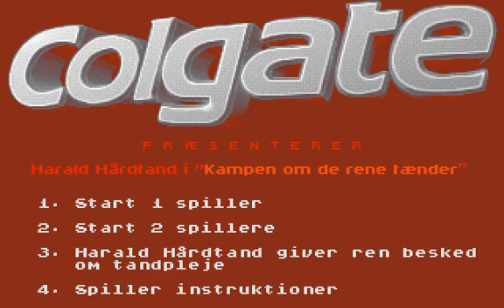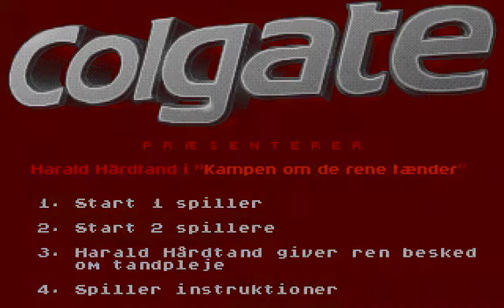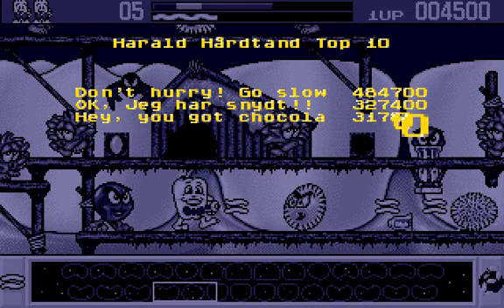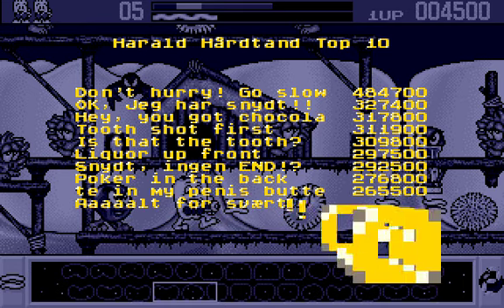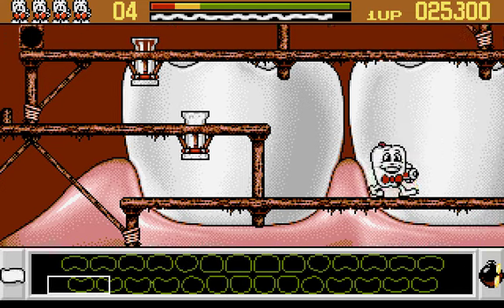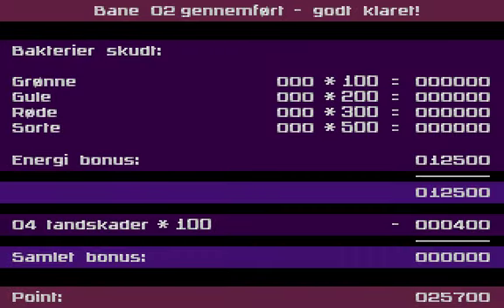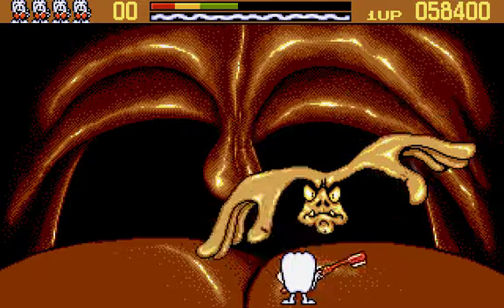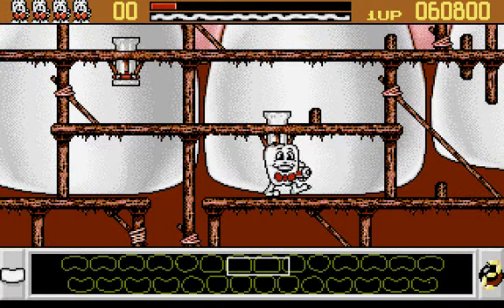Let's Play Harald Hårdtand i "Kampen om de rene tænder" (in English)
In a world full of phallic imagery, can there be anything more phallic than a mighty tooth with a surname of "Hårdtand" shooting streams of a white, pasty cream at cells of growth?